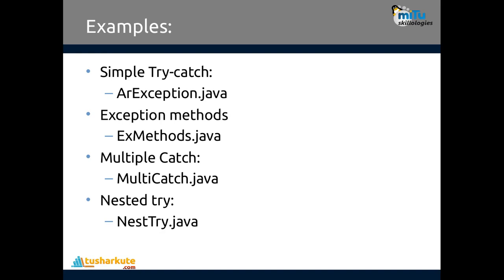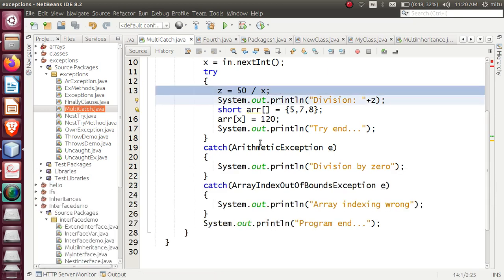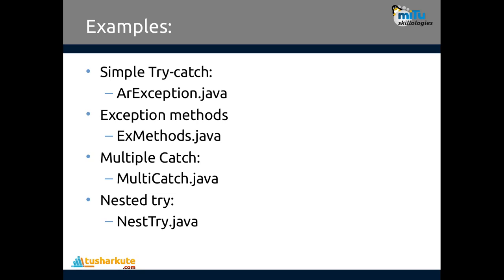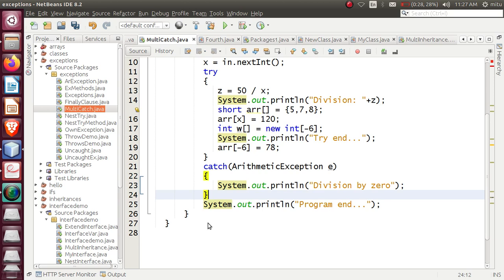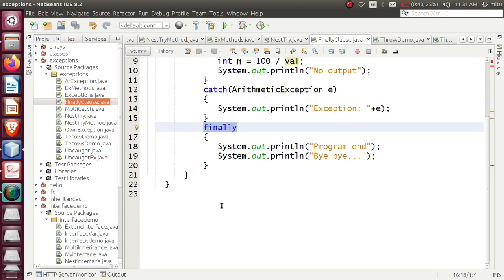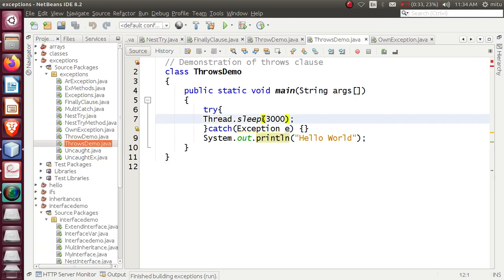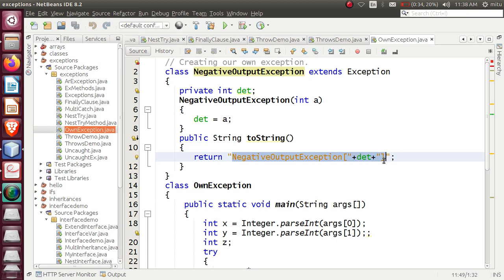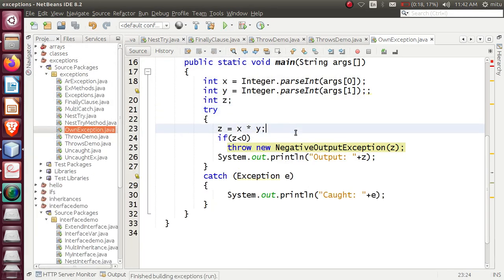Core Java Programming Session 15: Exception Handling finally, throw and throws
Contents:
1. Use of finally clause
2. The throw statement
3. User defined exceptions
4. The throws clause